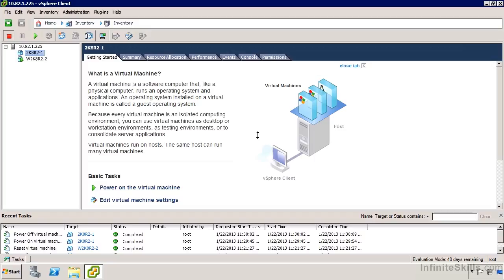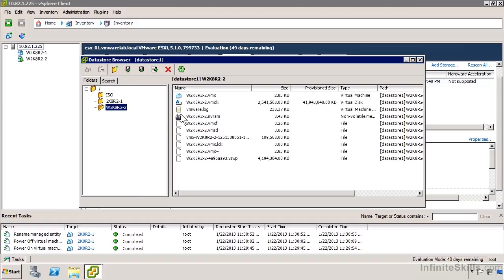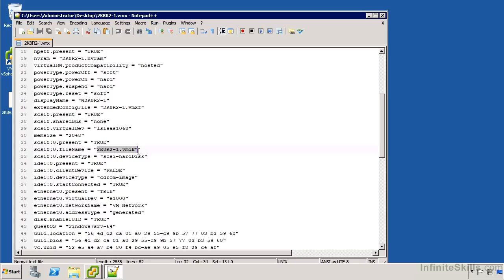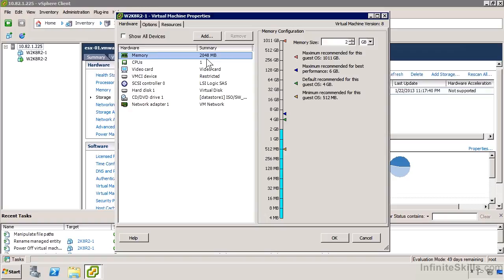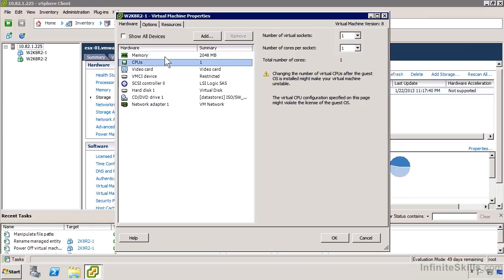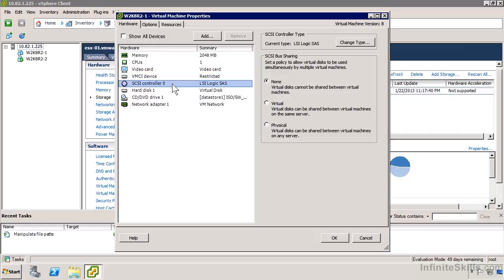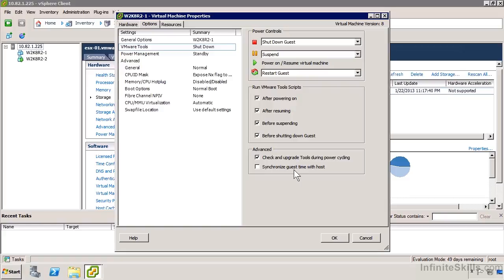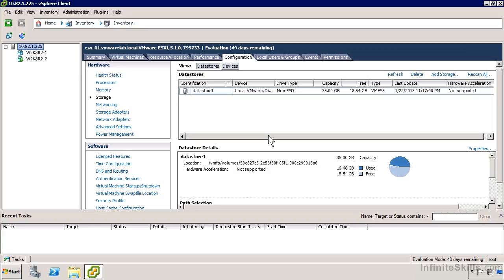VMware ESXi & vSphere 5.1 Admin Tutorial | Virtual Machine Settings